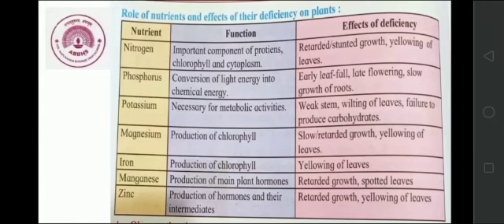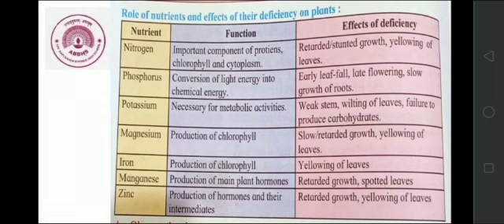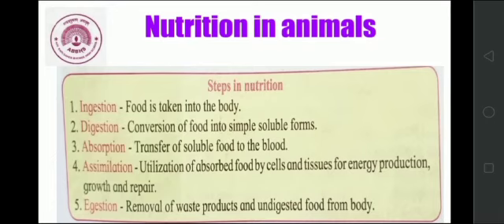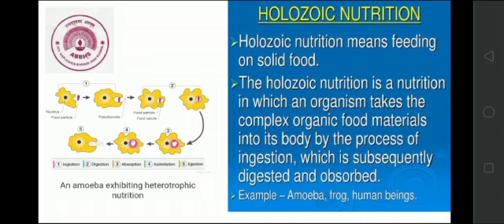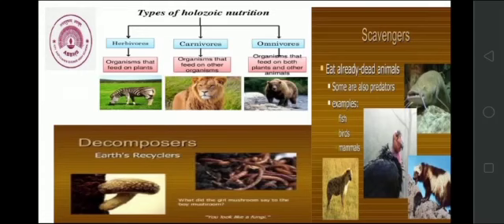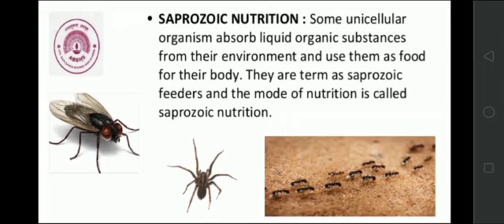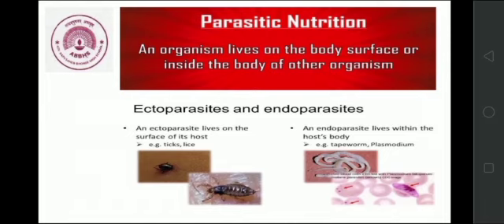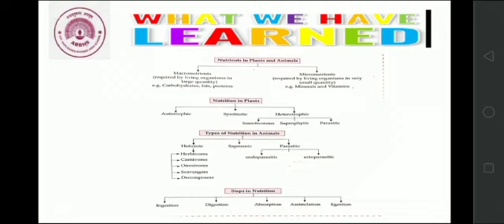Std VII:Science:-L-4: Nutrition in Living Organisms,Video no 2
This video describes the Role of nutrients in plants; Steps in Nutrition and  Types of Nutrition in animals